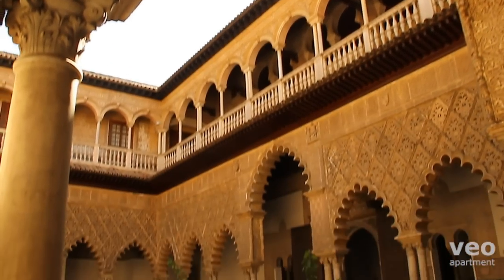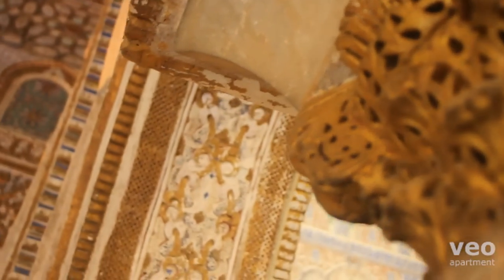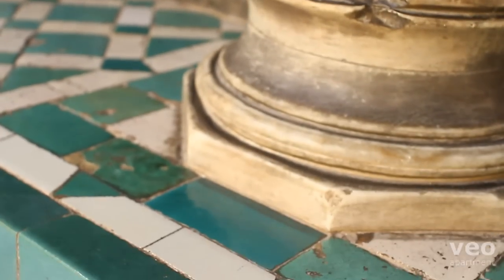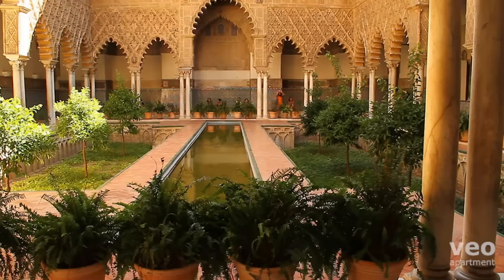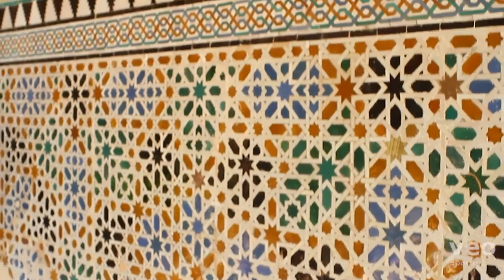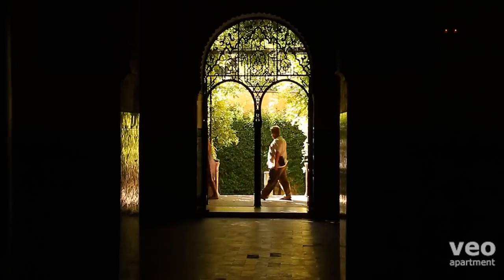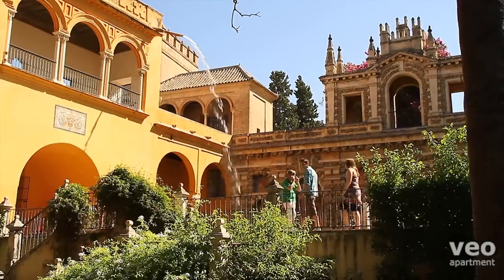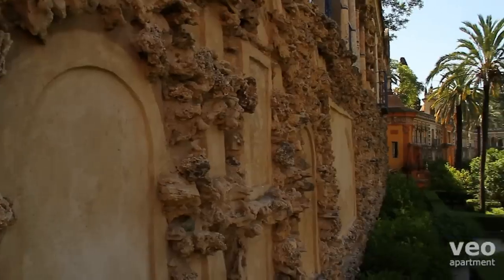Alcázar Royal Palace, Seville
Short documentary of the Alcazar of Seville. The video shows the Salon de Embajadores with its famous crafted ceiling, Patio de las Doncellas, and the Alcazar gardens.

Enjoyed this video? See our Introduction to the Cathedral on our channel. Or visit us at veoapartment.com.

Video transcript: Welcome to the Alcazar Royal Palace.

The Alcazar is a jewel of Sevillian architecture and a highlight of any visit to the city.

It's actually the oldest Royal residence still in use in Europe - the King and Queen of Spain stay here while on visits and its foundations can be traced back to Roman times.

It was a Moorish palace ... and... also the heart of the citadel built by the Almohads of which only the walls remain and very little else.

You'd be forgiven for thinking it was a Moorish palace, but in fact, for the most part, the present structure is from the Christian period, built for Pedro the Cruel in the 14th century -- It´s a fine example of Mudejar architecture -- an Islamic style developed by Moors working under Christian rule.

The Ambassadors Hall -- or Salon de Embajadores -- is a great example, and is crowned by a stunning cedar-wood cupola.

The Patio de las Doncellas has been recently restored to its original state by archaeologists. Originally covered by a tiled floor, a sunken garden with orange trees and a pool have been reintroduced, giving the courtyard a wonderful centrepiece.

The doors, stuccowork, and zellij are all by craftsmen of Granada.

The gardens make a wonderful place to wander - an enclosed oasis of green, filled with fountains, pavilions, pools and shady corners.